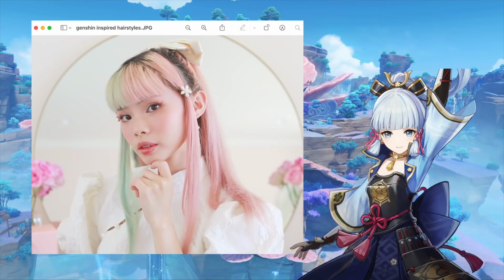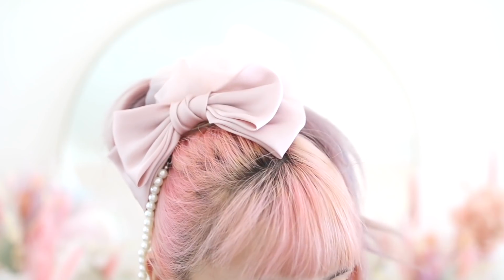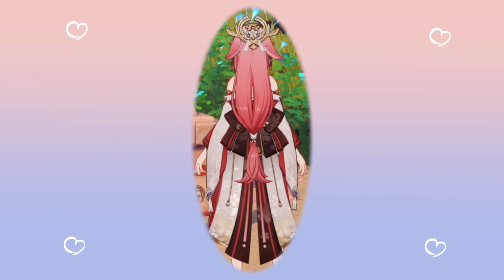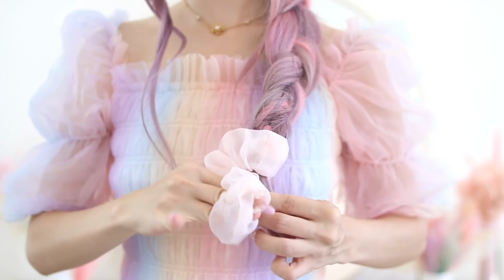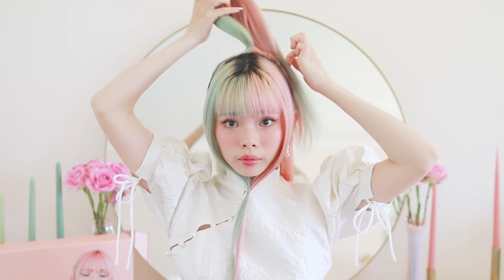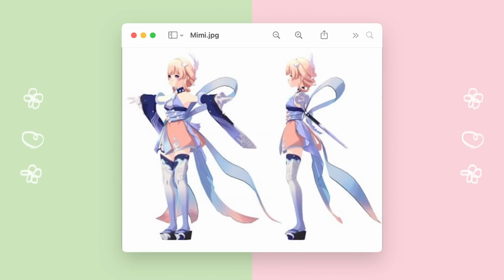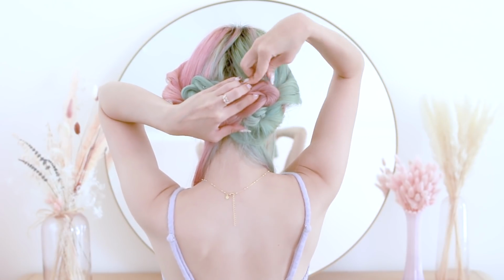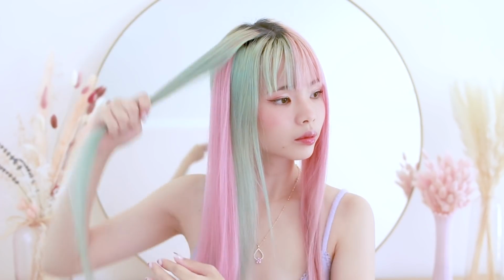hairstyles inspired by INAZUMA genshin impact characters ⚡️💜 kokomi, raiden shogun, yae miko + more!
hello GAYMERS!! i'm recompiling my entire genshin impact inspired hairstyles mini series by region, and today's video includes 7 hairstyles from inazuma! in this video you'll find hairstyle recreations for yoimiya, kokomi, raiden shogun, yae miko, ayaka, mimi, and kazuha. if i'm missing anyone from inazuma please let me know and i'll do my best to cover them! 💗✨

this is the final recompilation for this series as i wrap up my holiday break from creating new content. now that i'm all rested up i'm so excited to get back to filming new content! is there anything you'd like to see more of? please let me know! 🌼☁️🌟

i hope everyone had an amazing new years ☺️🎇

shop my limited edition jewelry collection here!

instagram ❣ princessmei
twitter ❣ rottenmei

🌼 products used 🌼

tangle teezer hair brush in millennial pink
T3 twirl trio 1.25" barrel
bumble & bumble does it all spray